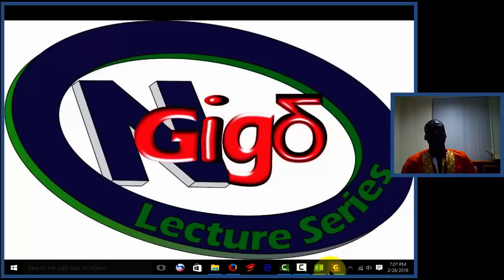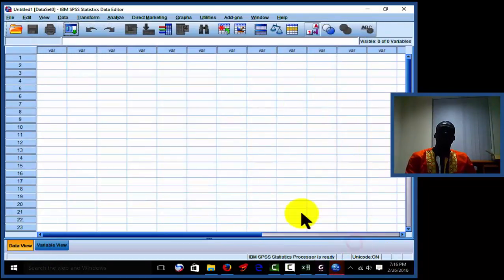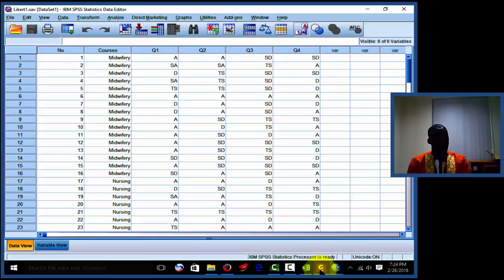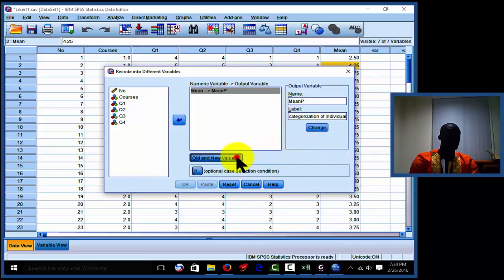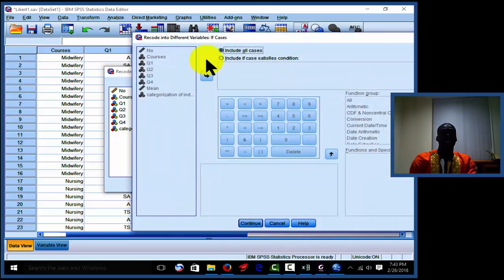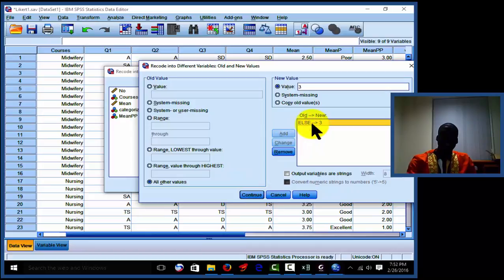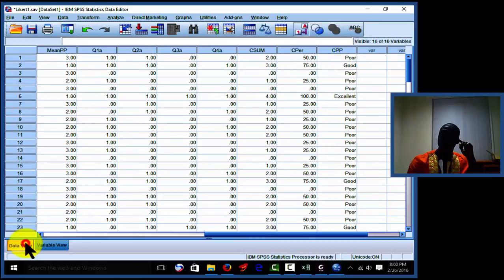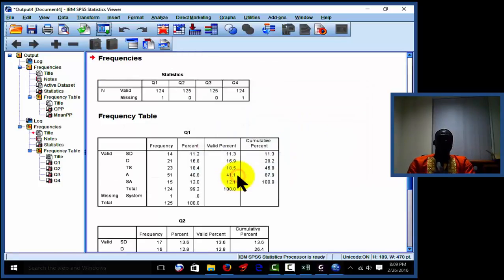Data Exploration IBM SPSS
Tutorial on data the transformation functions of IBM SPSS